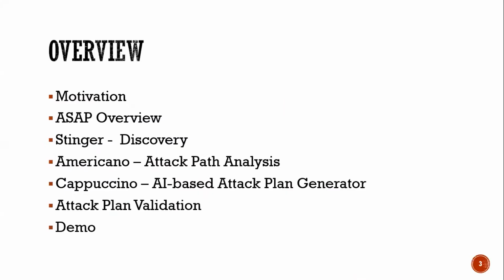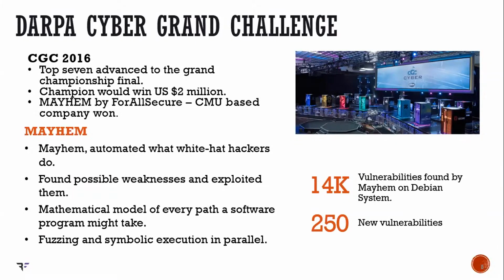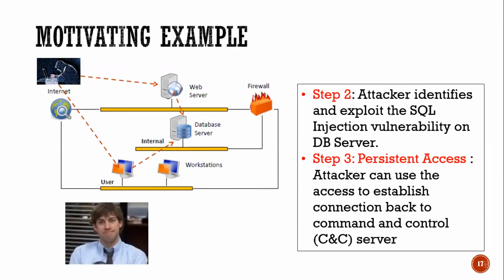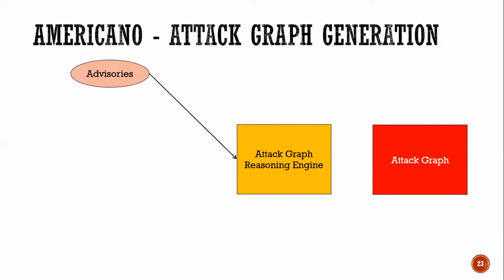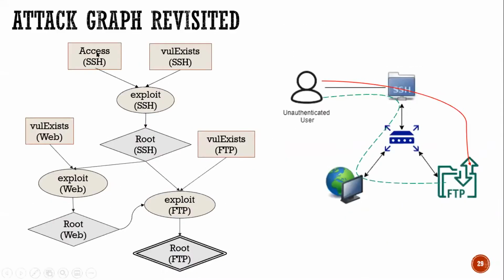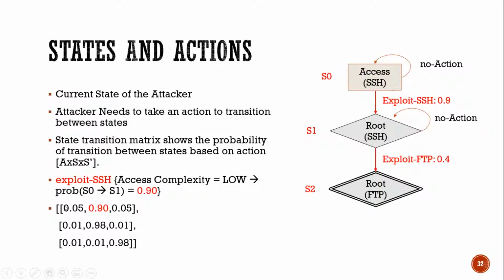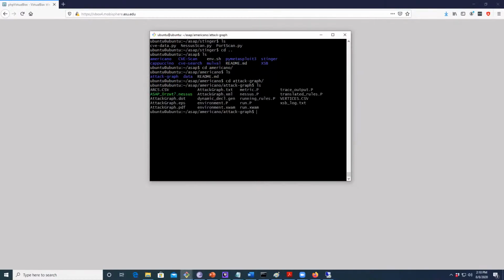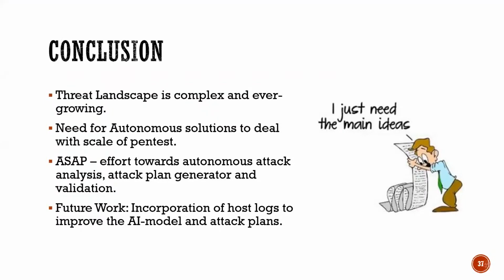Autonomous Security Analysis and Penetration Testing (ASAP) - Ankur Chowdhary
Ankur Chowdhary is a PhD candidate at Arizona State University (ASU). His research interests include Cloud Security, Software Defined Networks, and application of Artificial Intelligence and Machine Learning in the field of cybersecurity. Ankur has over 5 years of cybersecurity industry experience. He has worked for companies like CSC Pvt. Ltd., Republic Services, Blackberry Pvt. Ltd., and Bishop Fox. Ankur has co-authored over 25 research papers and one textbook in the field of cybersecurity. Ankur co-founded cybersecurity startup CyNET LLC (2017). Ankur has been quite active in cybersecurity education. Ankur was ASU’s National Cybersecurity Defense Competition (NCCDC) captain (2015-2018), and he is current team coach (2018-). He co-founded hacking club DevilSec in 2019 to teach offensive and defensive security to students at ASU.

Abstract: Penetration Testing (Pentesting) involves skilled cybersecurity professionals generating a plan of attack for finding and exploiting vulnerabilities in the networks, and applications. The current procedure used in pen-testing is semi-automated at best and requires significant human effort. Moreover, the plan of attack followed by pen-testers may not yield best outcomes in terms of exploiting vulnerabilities in the provided time. Our framework, ASAP utilizes software vulnerabilities and network topology information to provide an artificial intelligence-based automated attack plan.
Our framework Autonomous Security Analysis and Penetration Testing (ASAP) utilizes the reachability information between different network hosts and software vulnerabilities to generate a state transition graph known as attack graph. Each state in the attack graph represents the current privilege of the attacker. The attack graph also encodes information about the possible next state transitions in the network. In effect attack graph maps all possible exploits and privilege escalations possible in a network. This information is provided to Artificial Intelligence (AI) module. The AI module utilizes a popular framework known as Partially Observable Markov Decision Process (POMDP) to encode uncertainty over different state transitions, and reward obtained by attackers on achieving different privilege levels. The output generated by the AI module - Attack Policy provides the best course of action for a penetration tester/ red team member in the current network setup.  The attack policy generated by the ASAP framework can be deployed on target enterprise networks using automated exploitation tools such as Metasploit. Based on our experimental evaluation in a cloud network setup, the attack policy generated by our framework does significantly better than human penetration testers in terms of finding and exploiting vulnerabilities in a network.